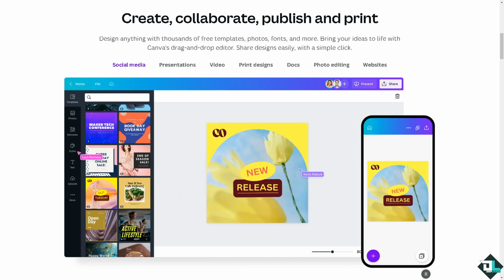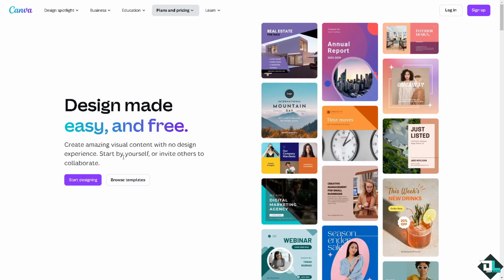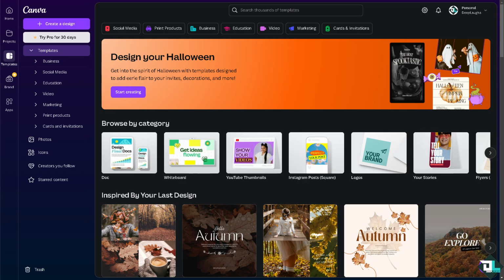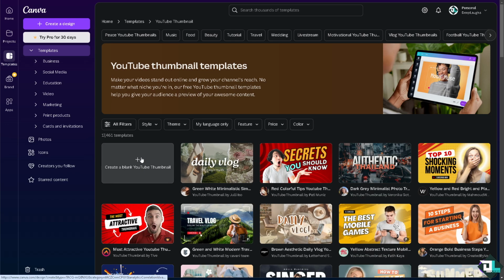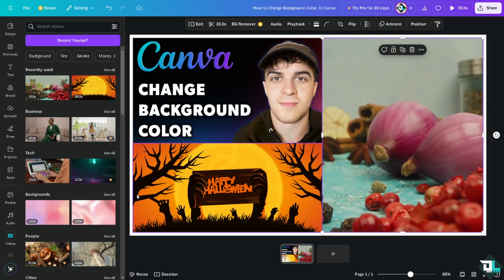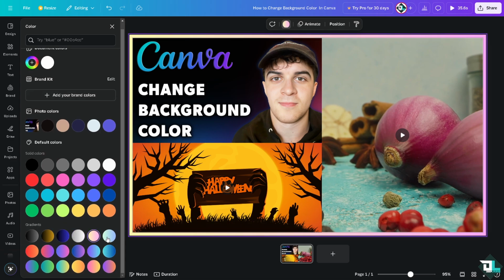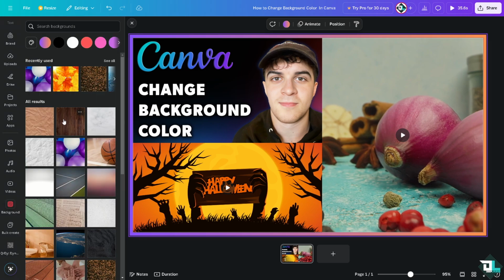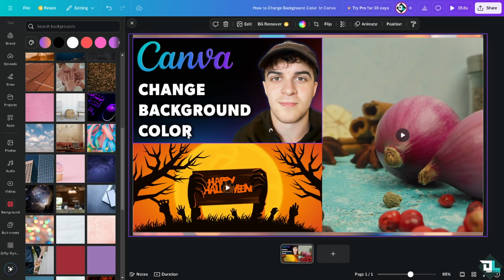How to Change Background Color in Canva (Full 2024 Guide)